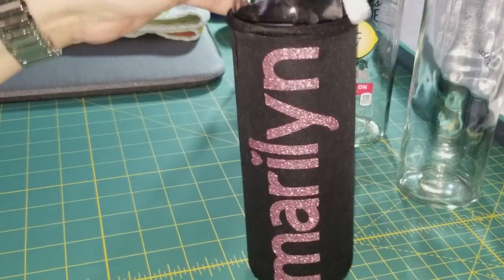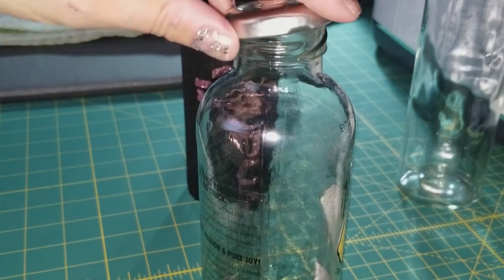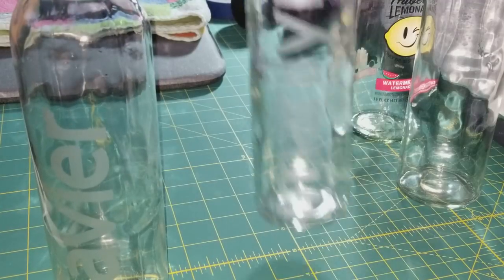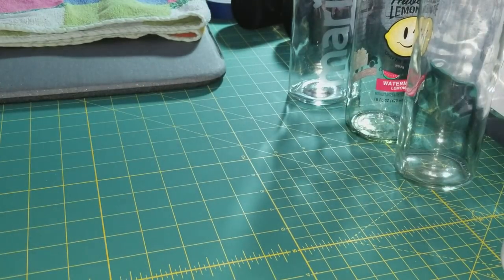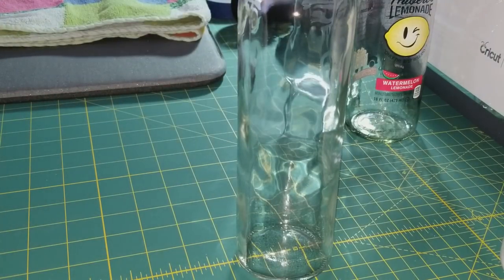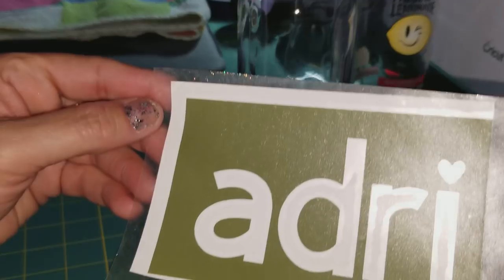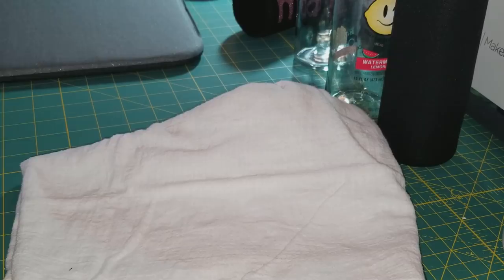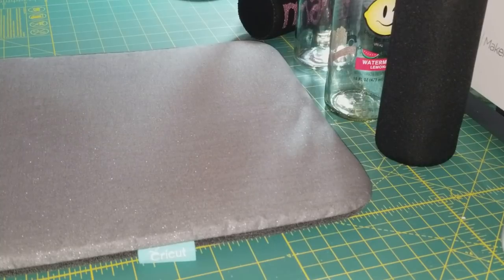GLASS ETCHING CUSTOM WATER BOTTLES USING CRICUT AND EASY PRESS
In this video I show you how to customize glass water bottles by glass etching and customizing the neoprene water bottle case. I diecut the names with a square around the name. I then weeded the name out keeping it intact for use as a sticker. I applied the vinyl square to the glass, taped it off with masking tape and applied Armour Etch solution. Let sit for 1/2 hour. Remove excess solution with a disposable utensil and put back in the etching solution bottle OR throw away. Rinse glass off with cold water, removing any and all etching solution. Remove vinyl and tape under running water. Dry glass off with clean paper towels. Remove any leftover adhesivd with rubbing alcohol. Die cut your HTV and apply to neoprene water bottle case. 🙃🤓 And have fun!! Dont forget, "It don't cost nothin' to be nice!" Be nice!

ARMOUR ETCH 20 oz

ARMOUR ETCH 10 oz

ARMOUR ETCH 2.8 oz